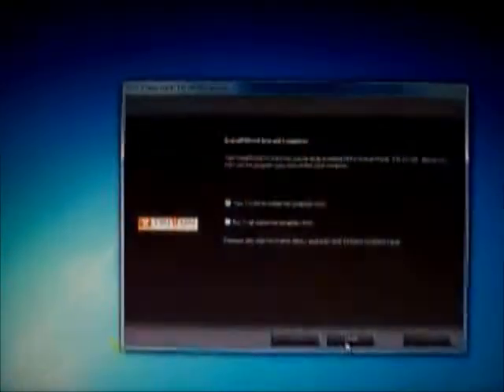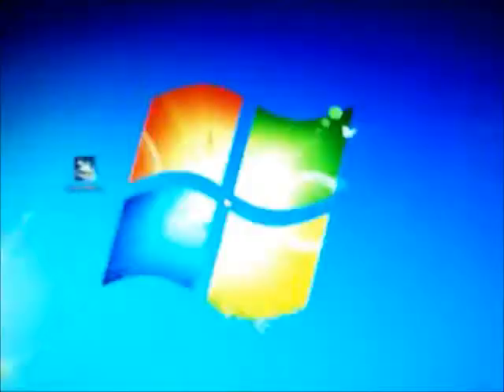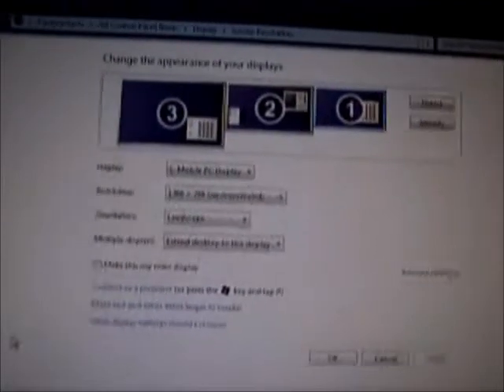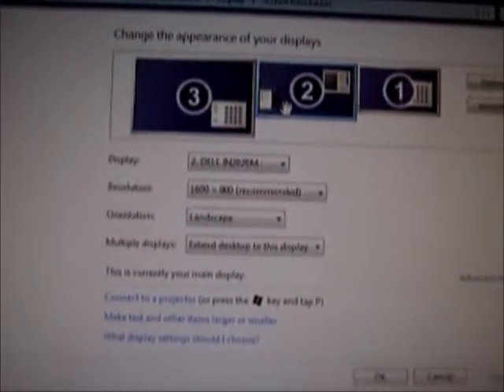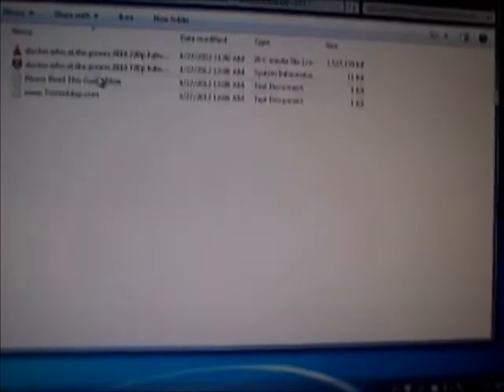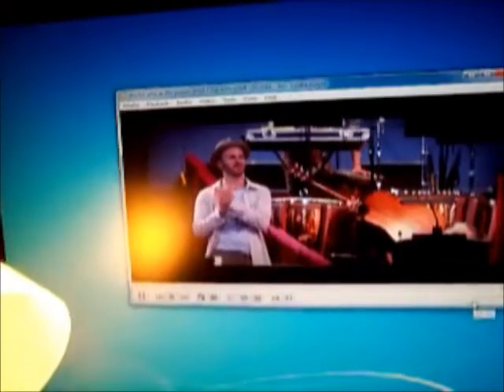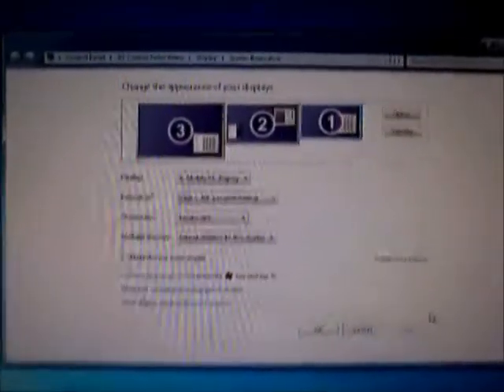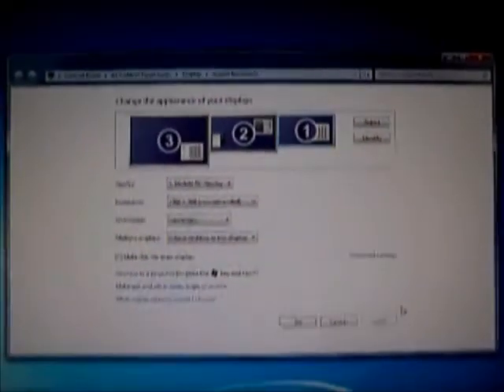TRITON UV200 USB 2.0 External DVI/VGA Video Card (after driver update)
Did a driver update